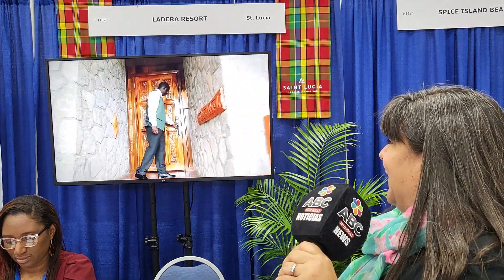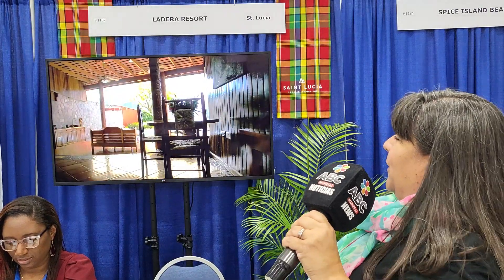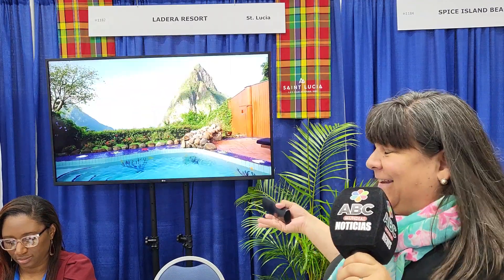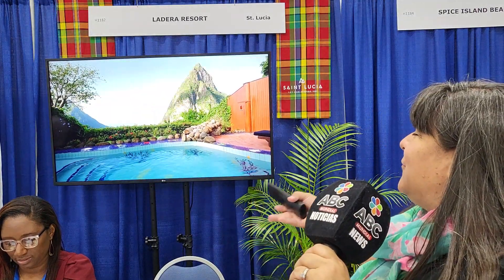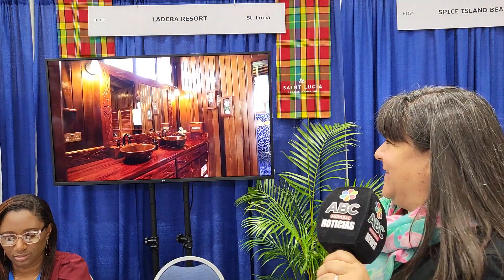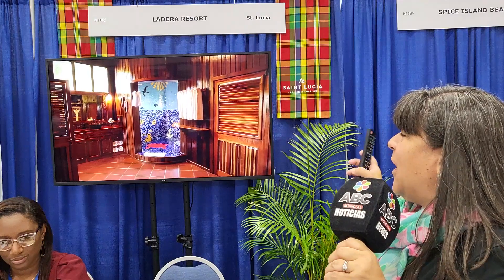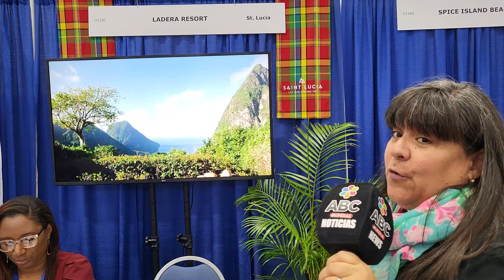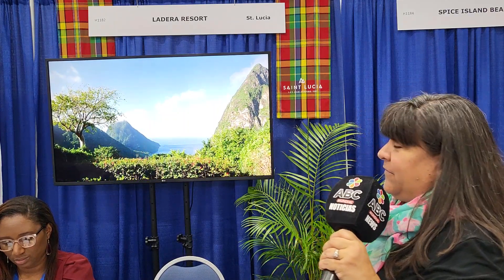Karen Truman Downing , Director US Sales & Marketing at Ladera Resort St. Lucia, CHTA Barbados